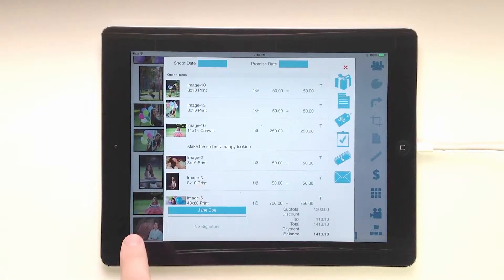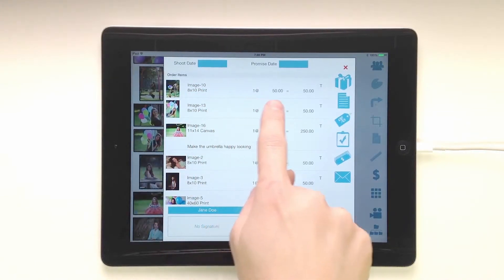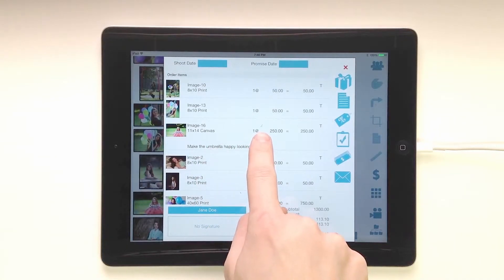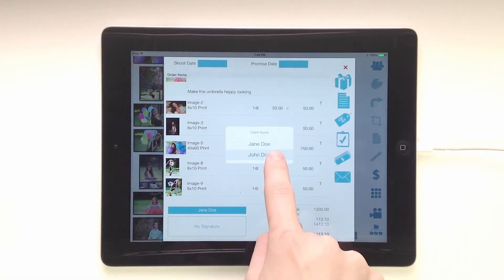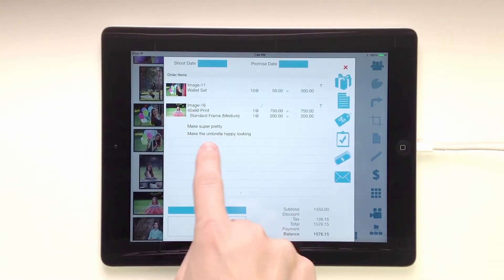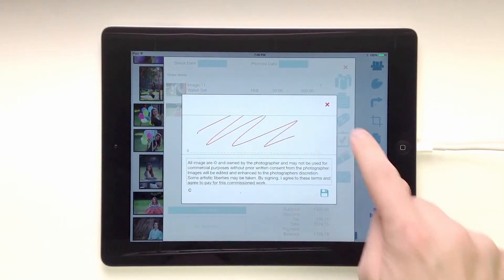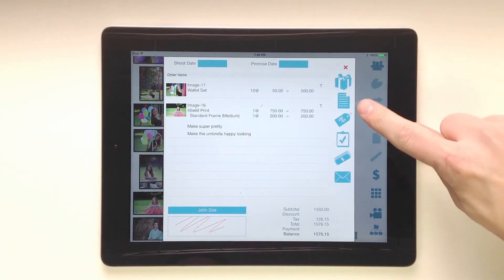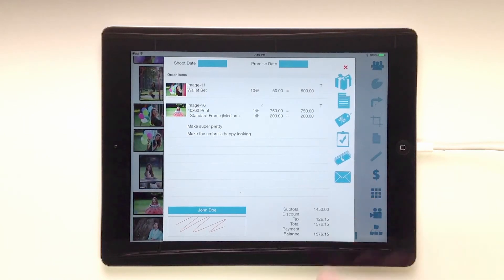Order Review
FathomFocus - Previewing and Projection Sales App
FathomFocus.com/App